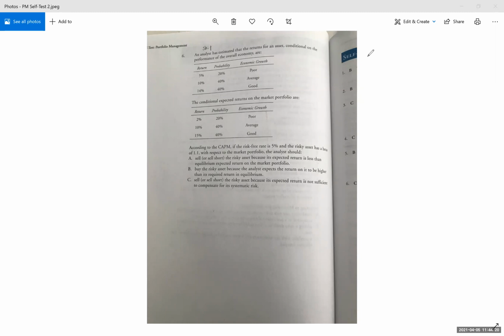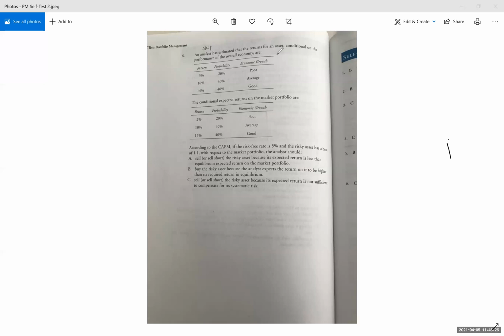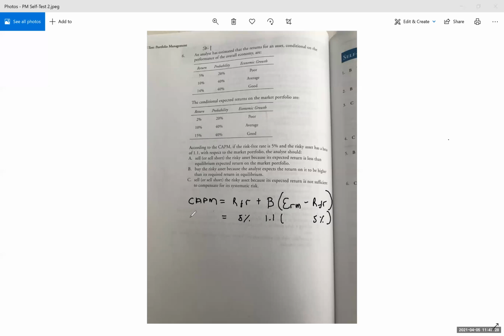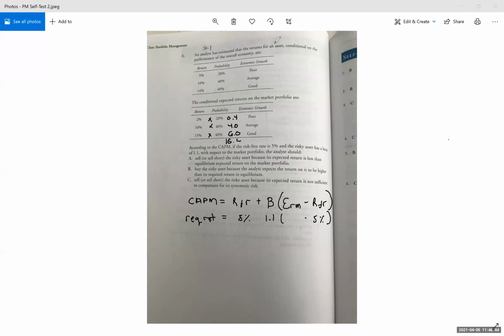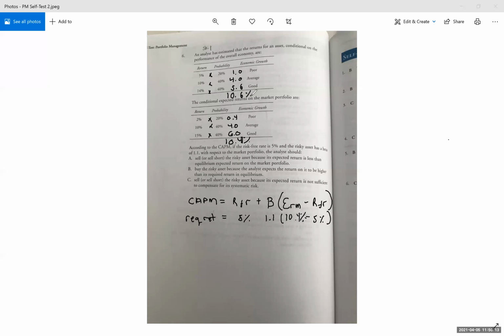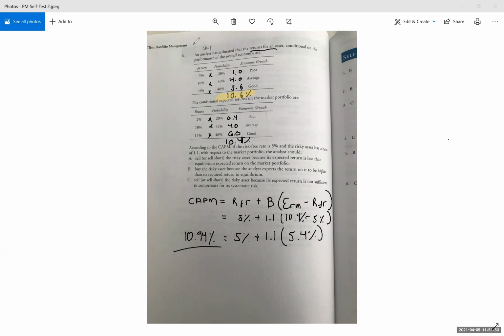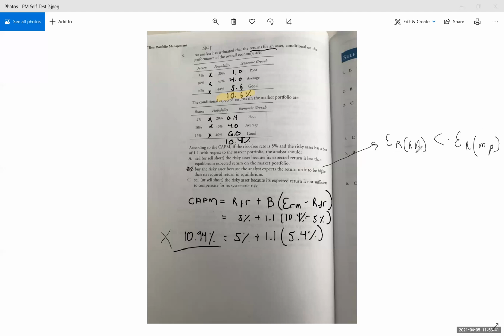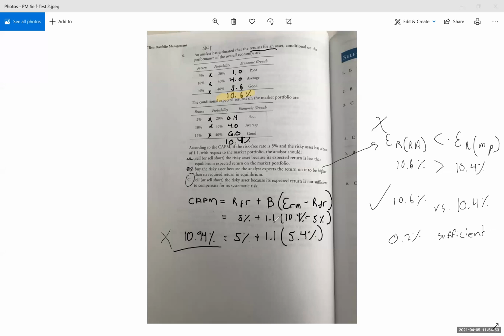CFA Level 1: Portfolio Management Practice Question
This video uses CAPM to make a sell/buy determination. It uses conditional states of an economy and their probabilities to calculate an expected return.